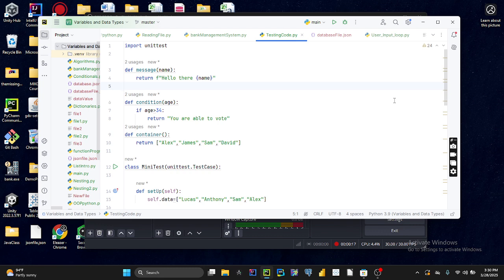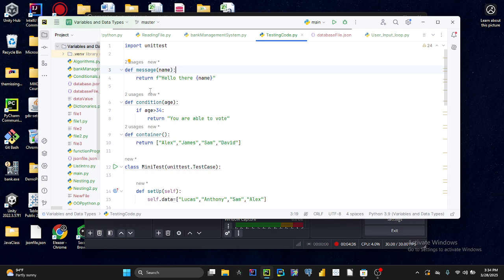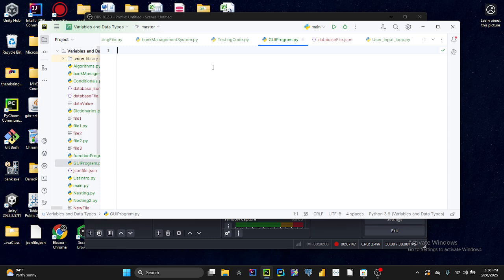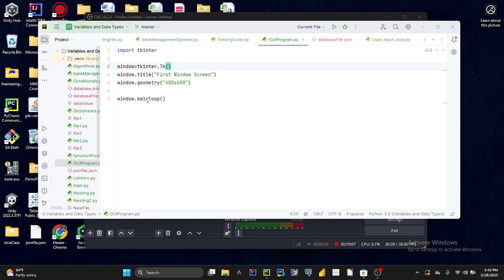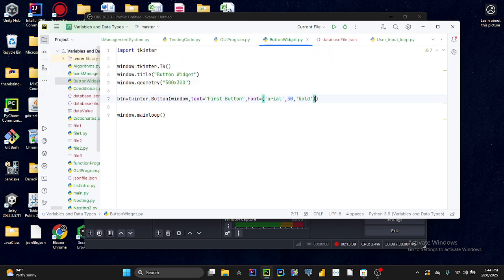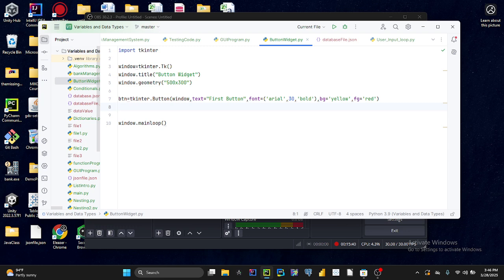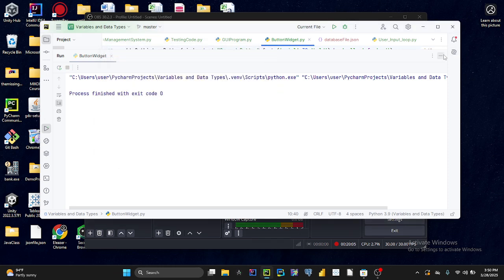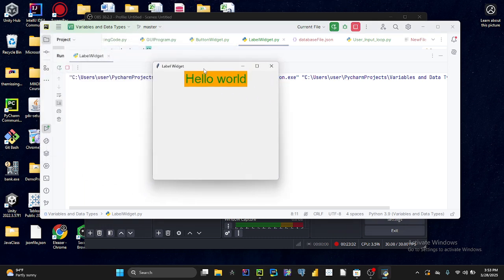introduction to the tkinter module in python Button and Label Widget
A friendly Introduction to tkinter in python to create graphical user interfaces.

creating the Button and Label Widget.